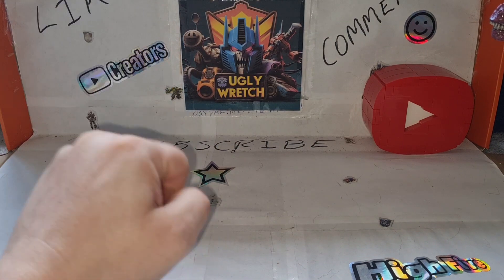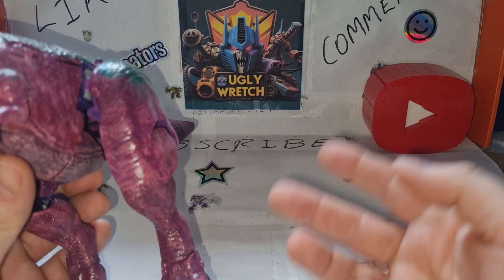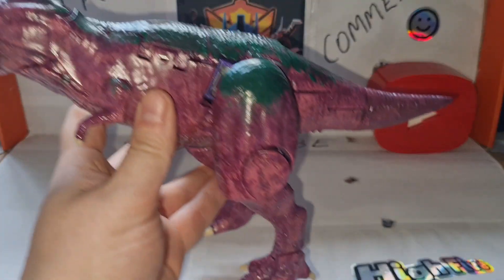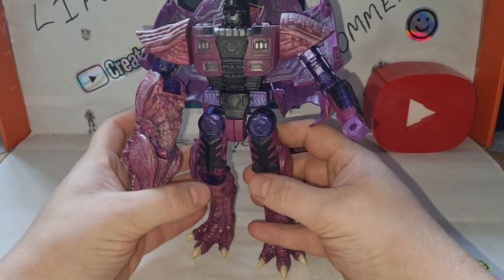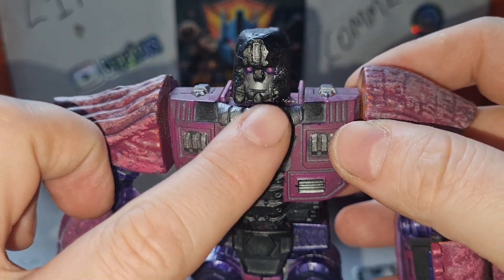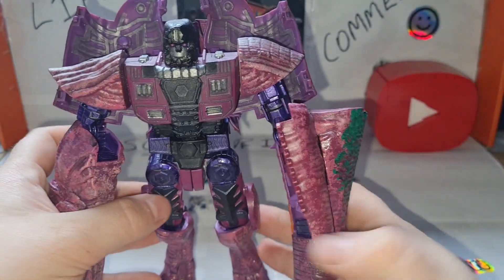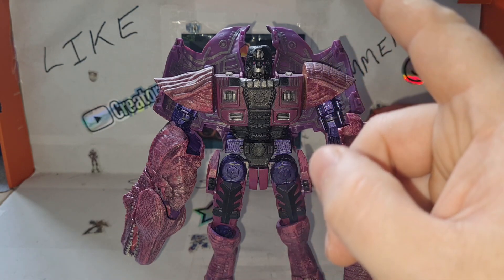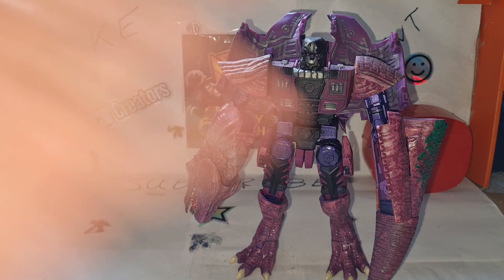Vid 845 SirToys KO Kingdom Megatron Custom (Work In Progress)